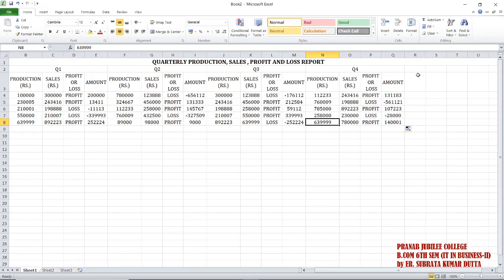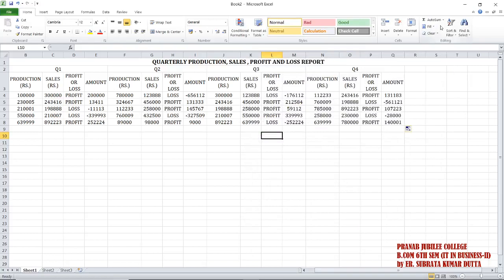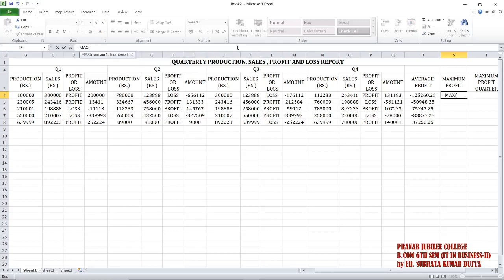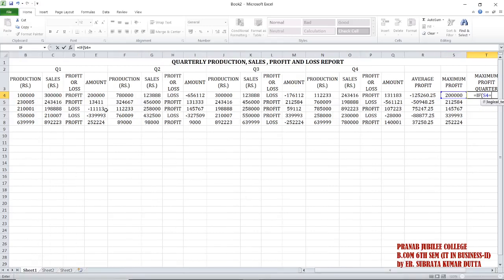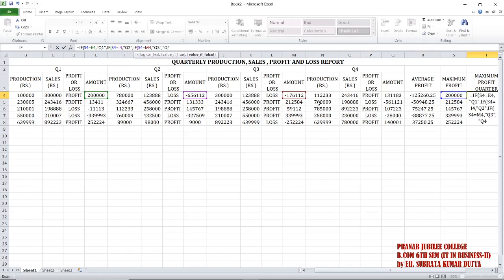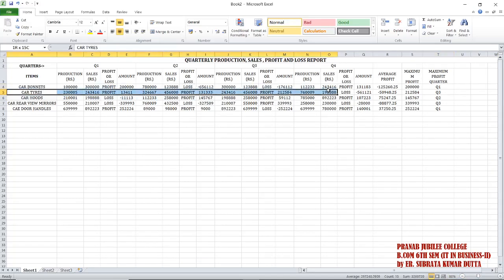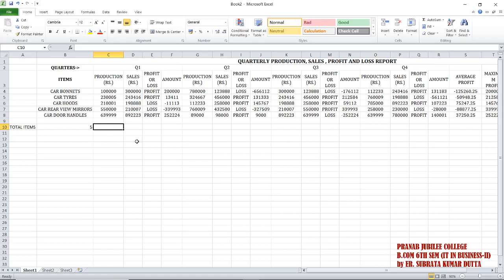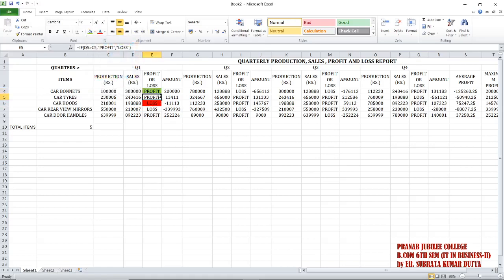AVG, COUNT, MAX, IF FUNCTION IN EXCEL || CONTITIONAL FORMATTING IN EXCEL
CONTITIONAL FORMATTING IN EXCEL AND AVG, COUNT, MAX, IF FUNCTION IN EXCEL by creating production, sales, profit and loss report